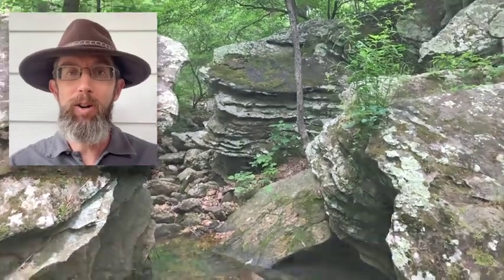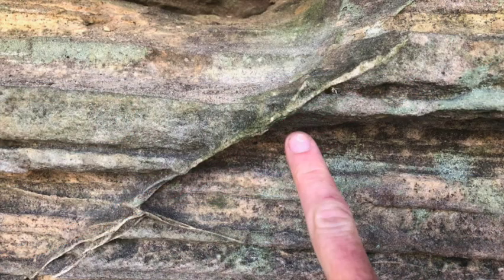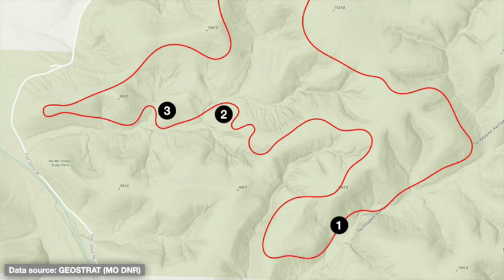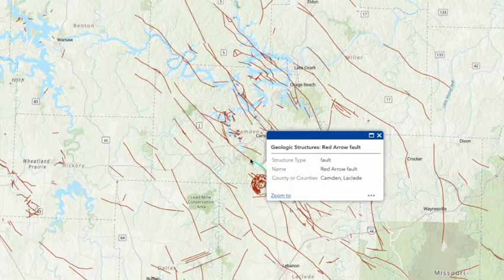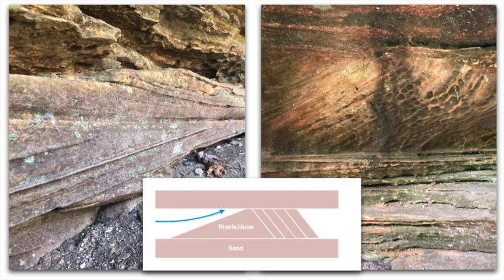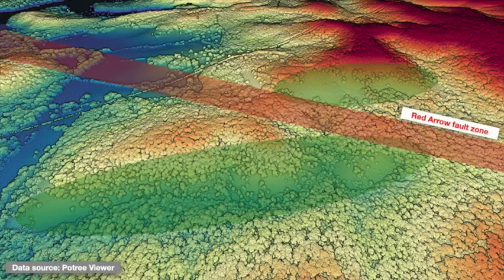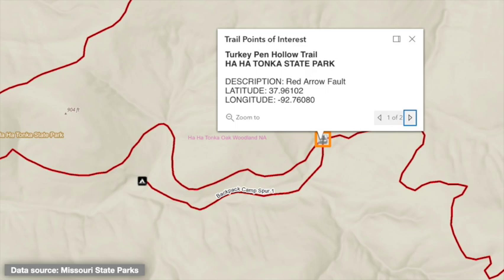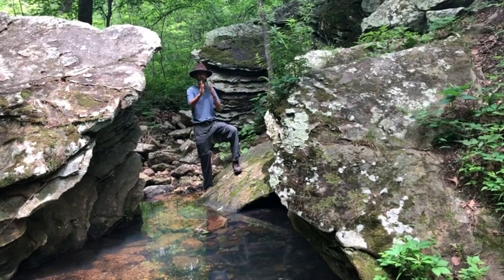The Red Arrow Fault | Ha Ha Tonka State Park, Missouri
There's a neat geologic fault running right through a Missouri state park! The Red Arrow Fault has a distinct influence on the bedrock, landscape, and ecology of Ha Ha Tonka State Park, in the northwestern Ozarks. Unfortunately, what little official information is available about this neat feature is unclear and misleading. So here, we take you on a tour of the fault along the Turkey Pen Hollow trail, showing examples of bedrock deformation, landscape traces, unusual glade patterns, and more at multiple locations. We also provide some regional context; this isn't the only fault running through this region!

Ozark Outsider theme: sample from Rubythroat Reel (written and performed by Eric Reuter on a Masterworks hammered dulcimer